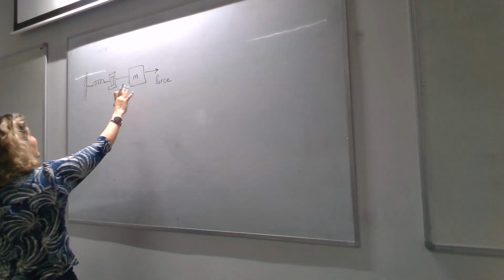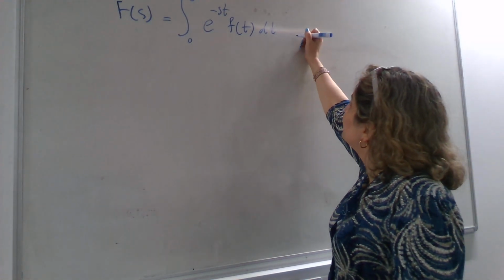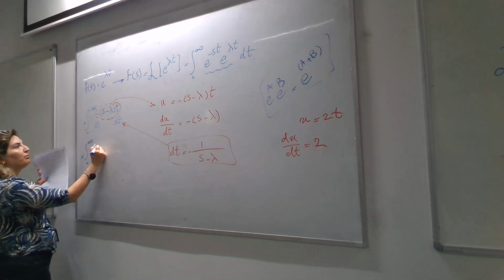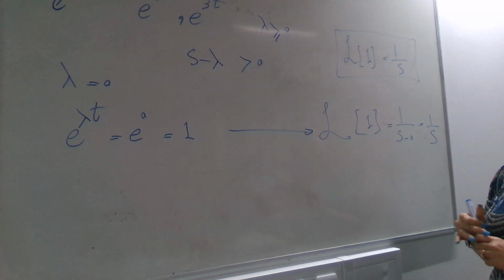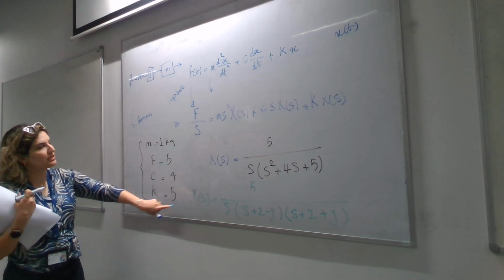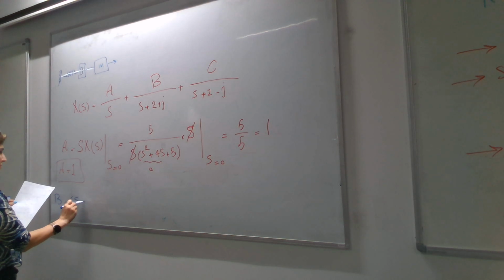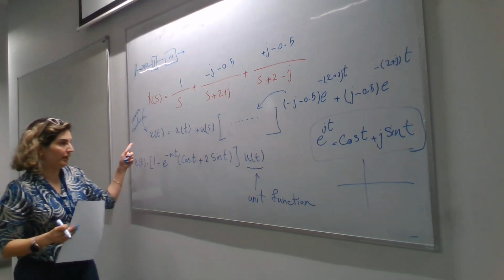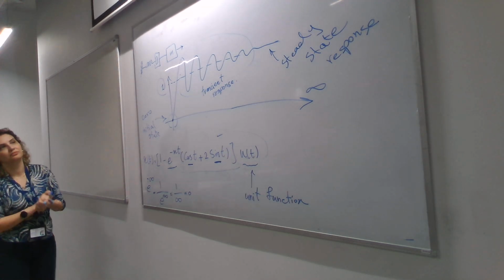How to apply Laplace Transform to a control system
I teach the application of the Laplace Transform to analyze a mechanical system consisting of a mass, spring, and dashpot. This process is used to determine the system's initial conditions, transient response, and steady-state behavior.